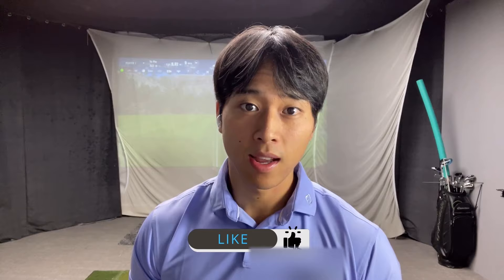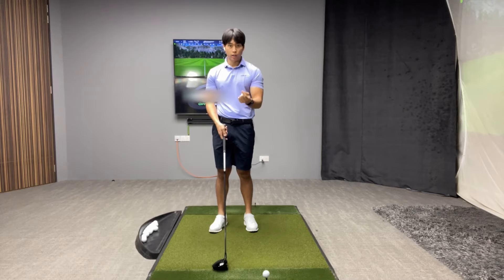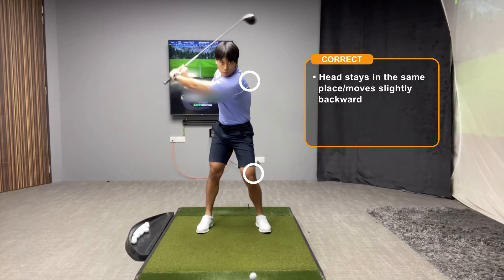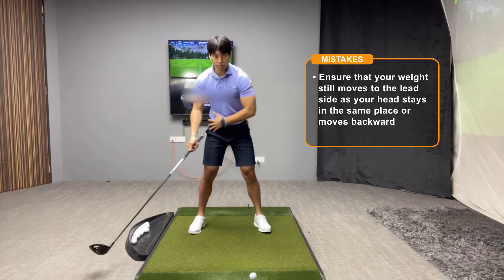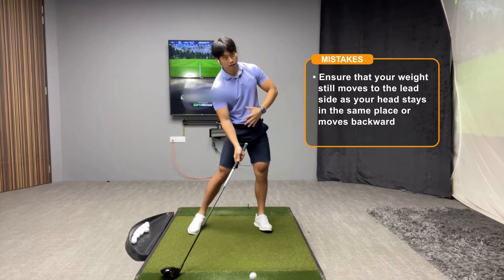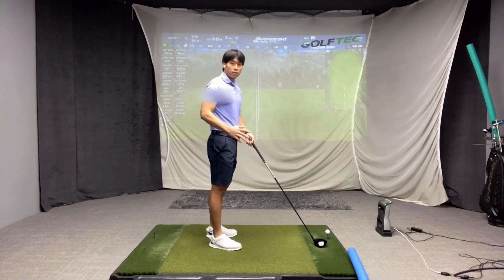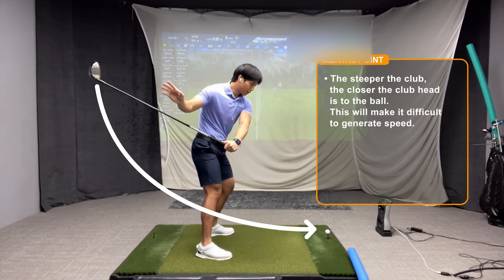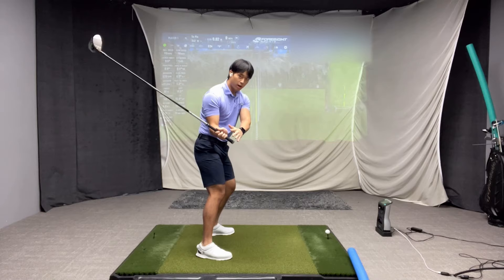DRIVER SERIES (PART 3: Downswing)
In this video I will be talking about some key points about the downswing when using the Driver that can help you with better contact and distance!